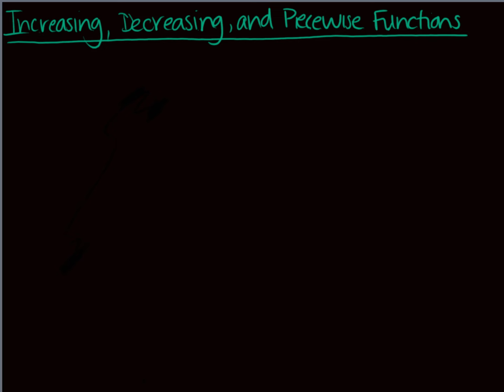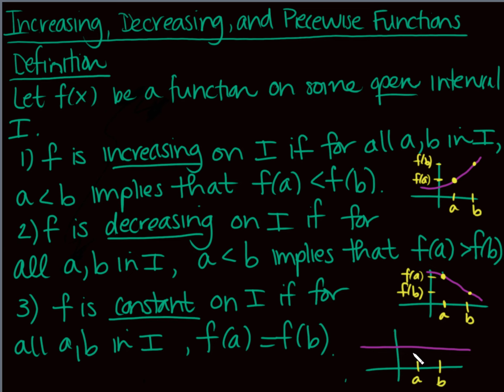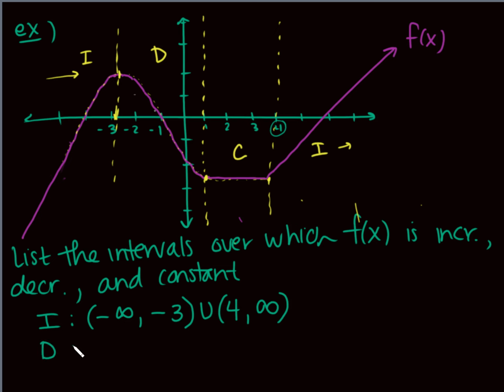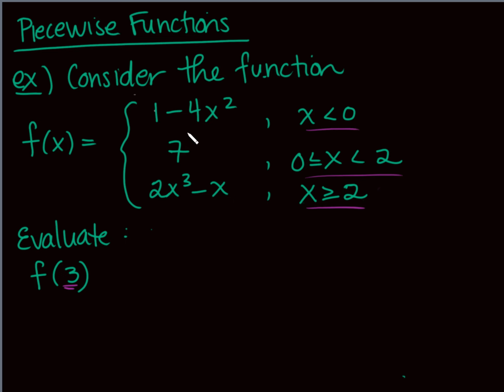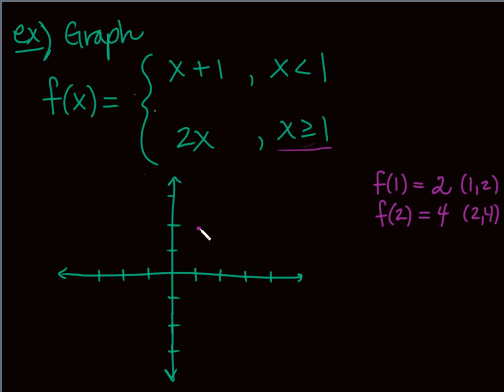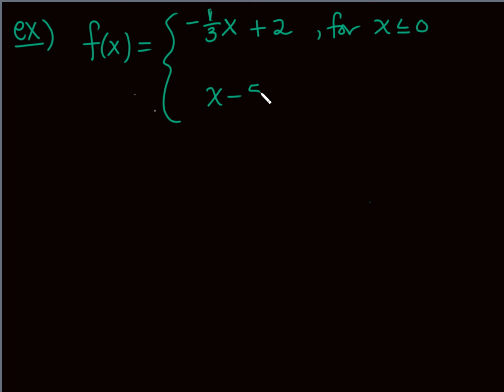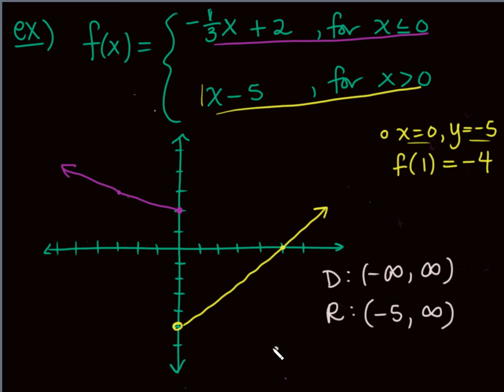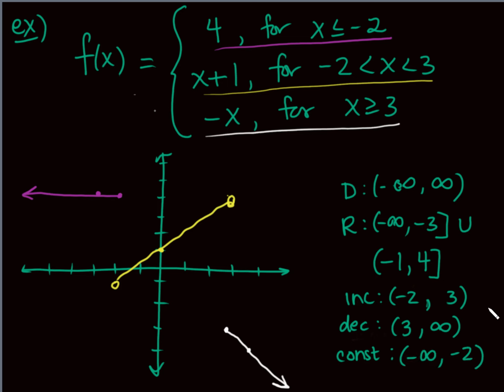Increasing, Decreasing and Piecewise Functions